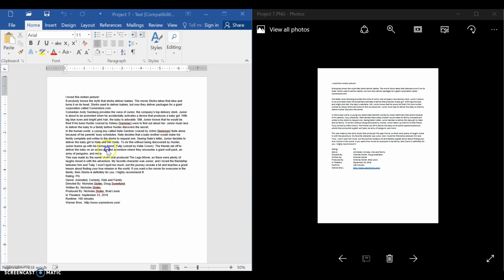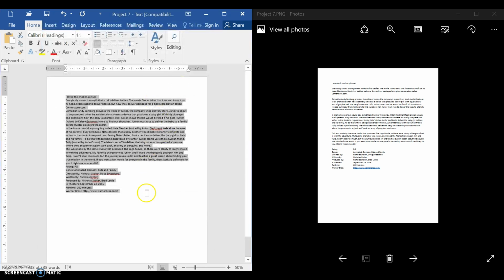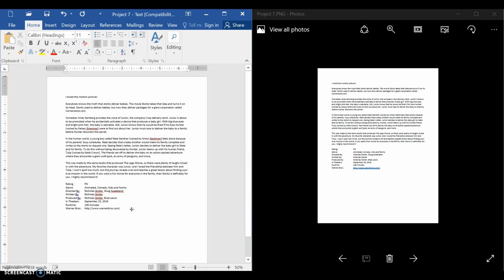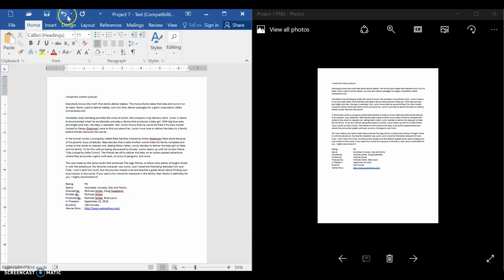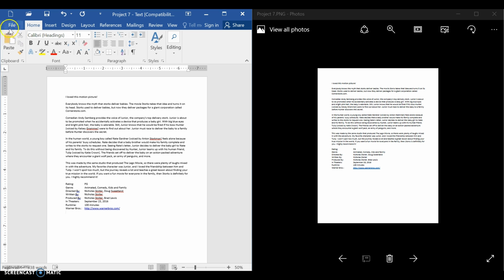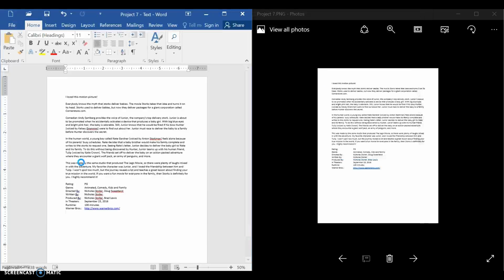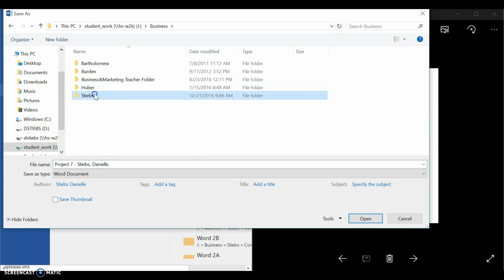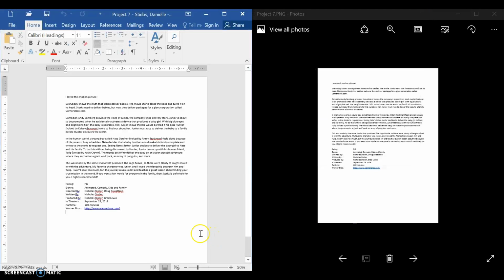Popcorn Cinema: Project #7